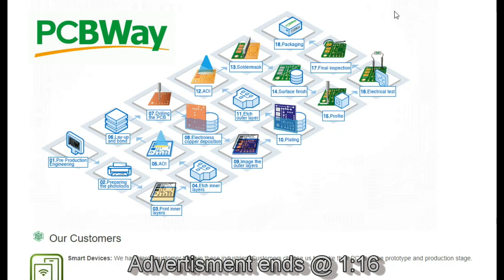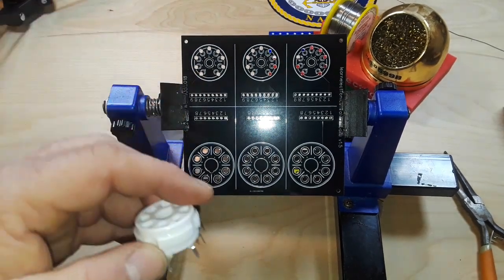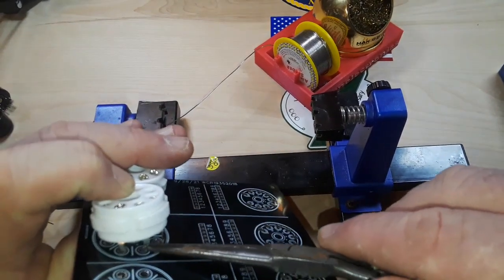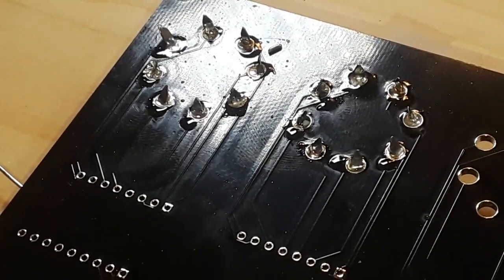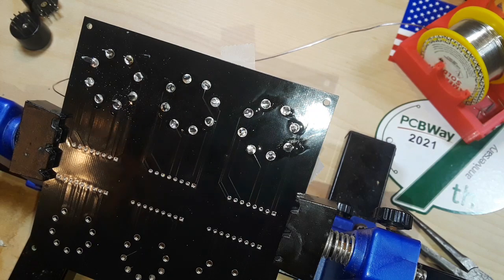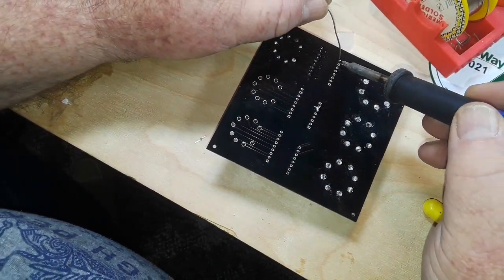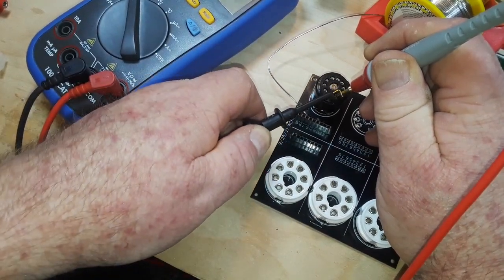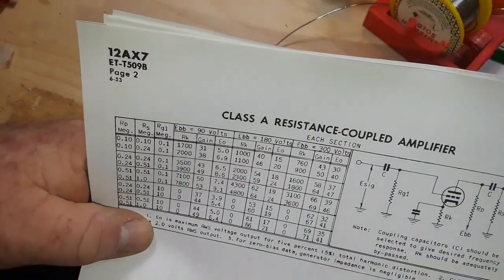New Tube Experimenter's Board PCB DIY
this is an updated version of vacuum tube (valve) board with resized holes to fit the oversize tube sockets.